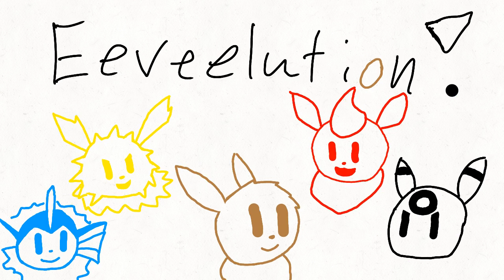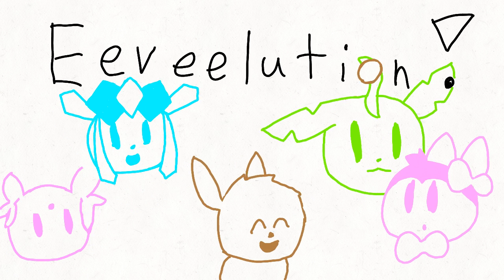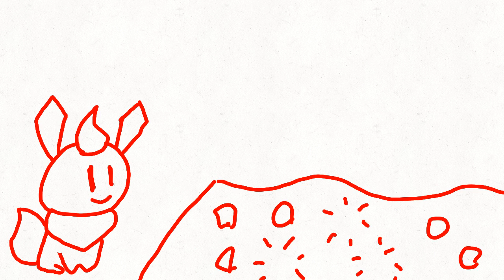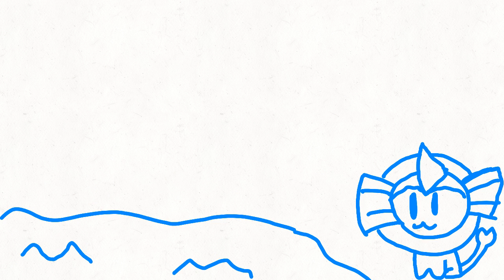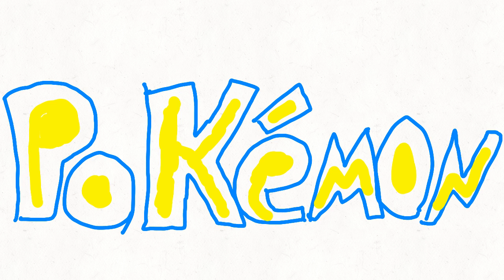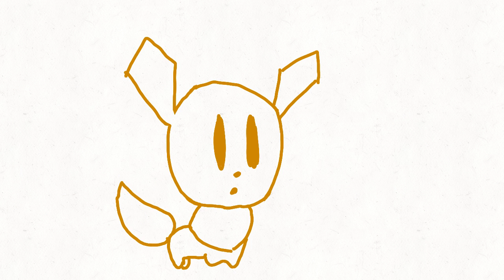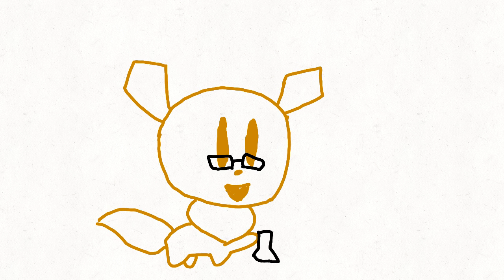Eeveelution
Check my cartoon animation made with flipaclip